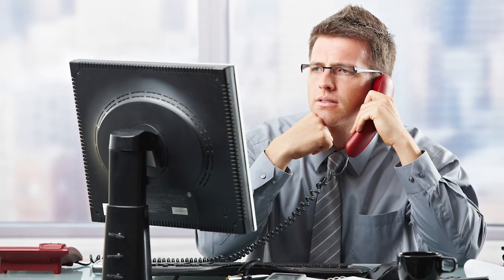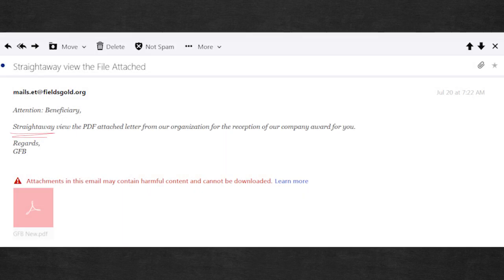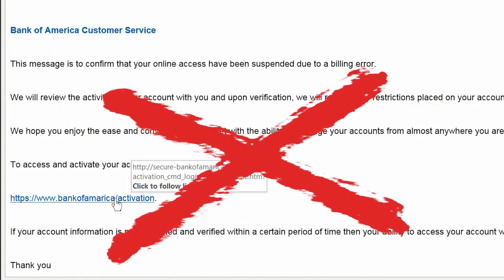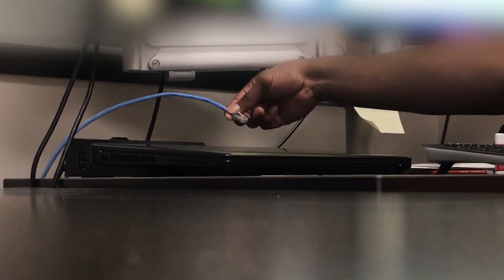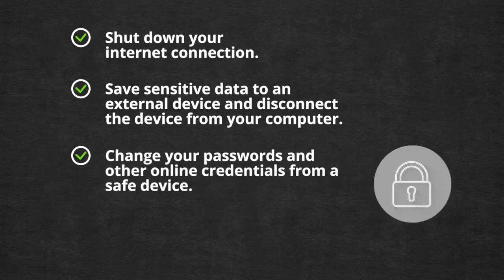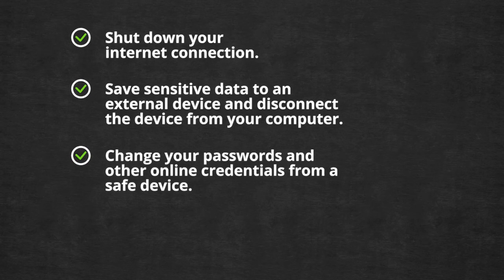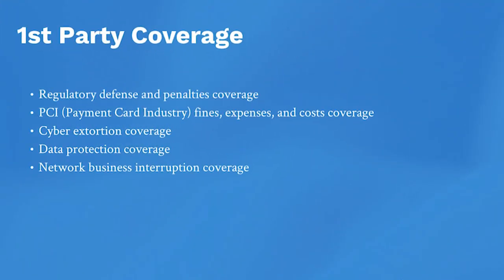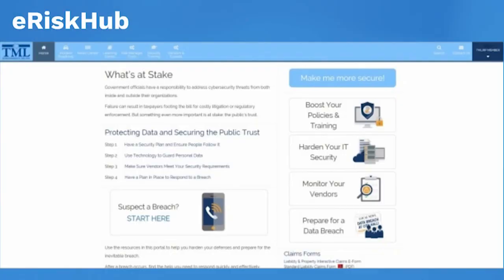Cyber Security Series - Part Three